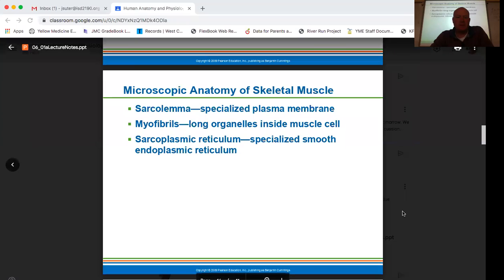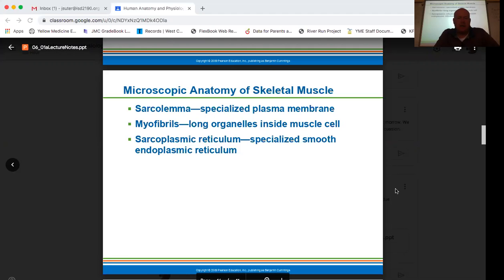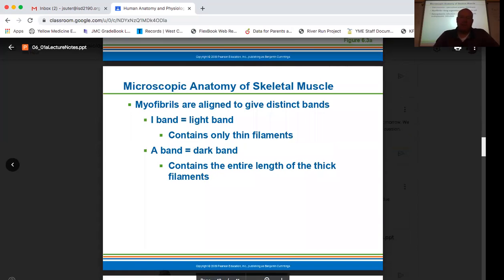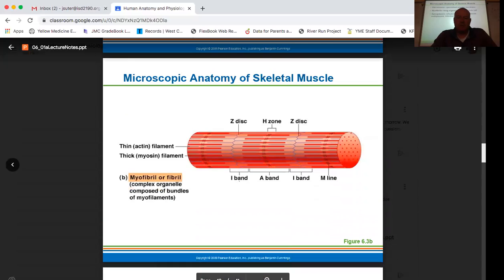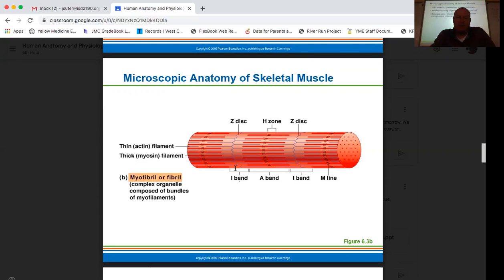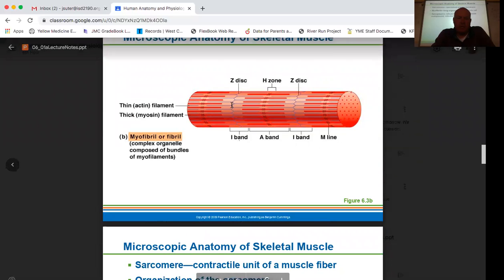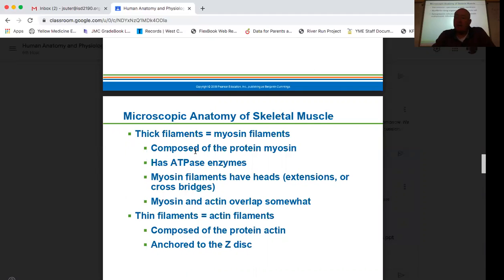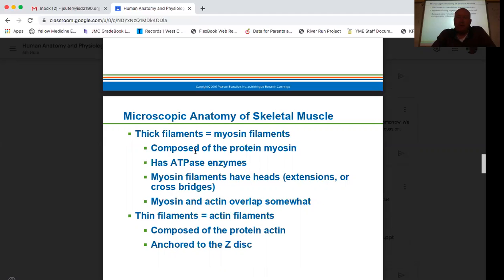4:6 Anatomy Lesson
April 6 Anatomy Lesson (Microscopic Anatomy of Skeletal Muscle)